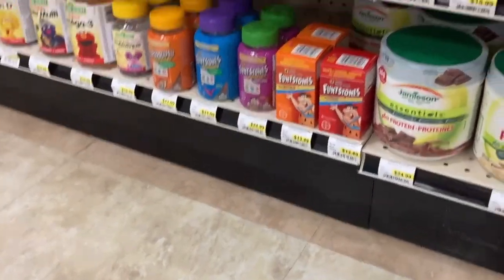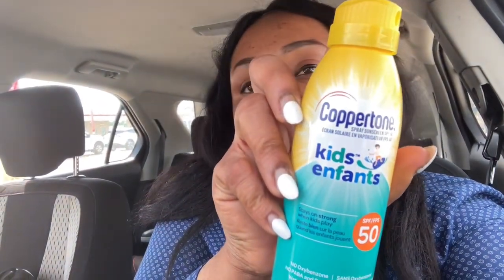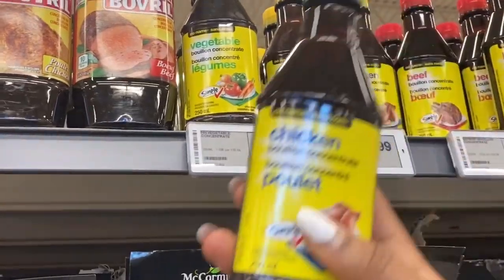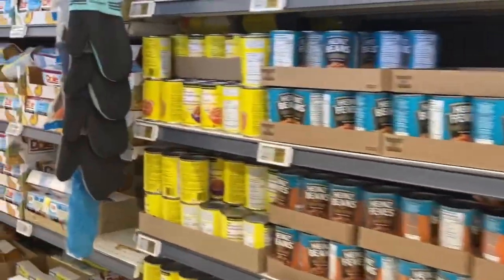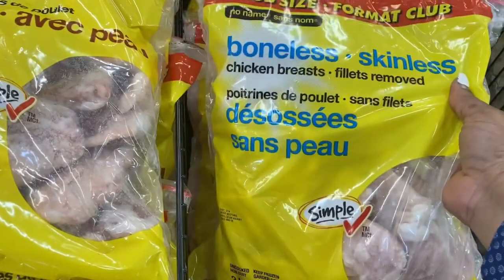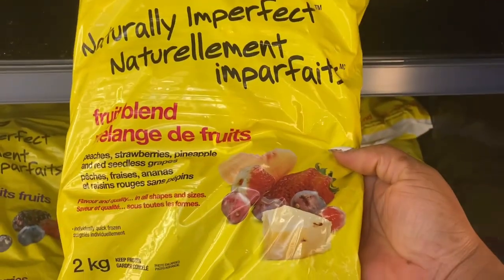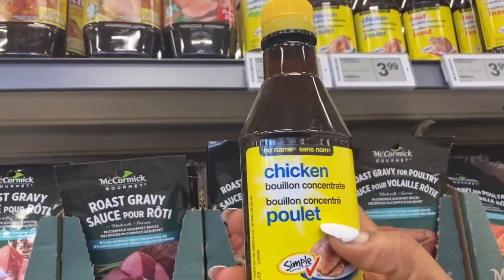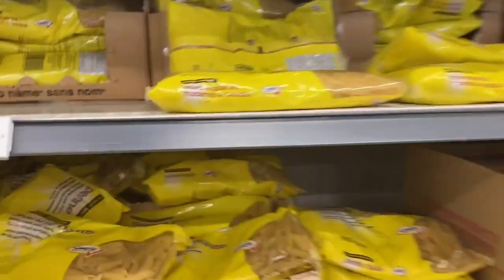GROCERIES on a BUDGET 2022 family of 4 | How to budget with INFLATION for newcomers | Tips & Tricks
Want to see what one grocery trip for a family of 4 kids looks like? I show you my exact budget, how much I spent, what I bought and why… Plus be sure to watch to the end where I give you my best tips, tricks, hacks and survival skills for budgeting for food and groceries with inflation!